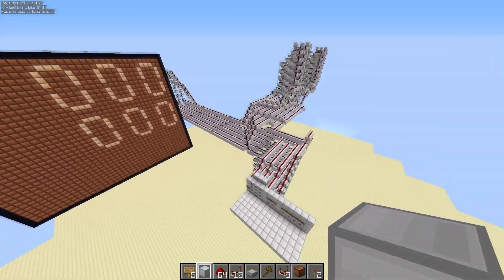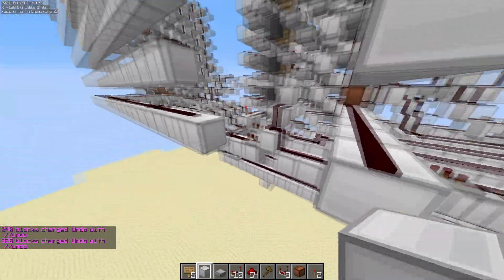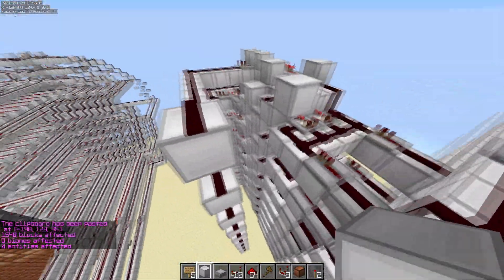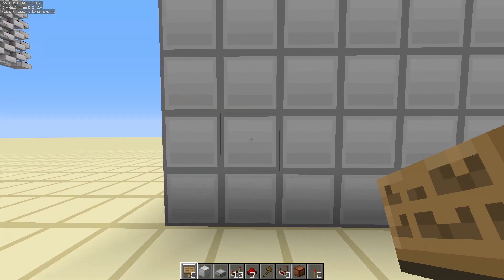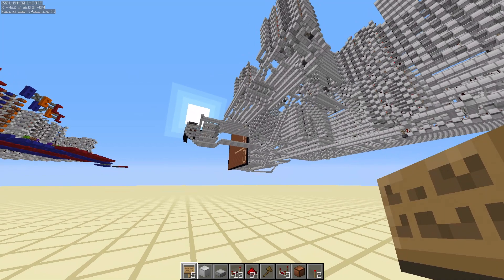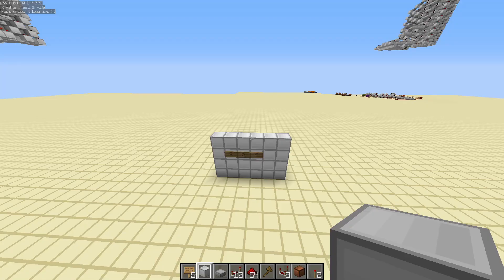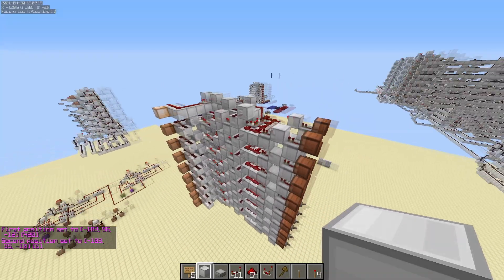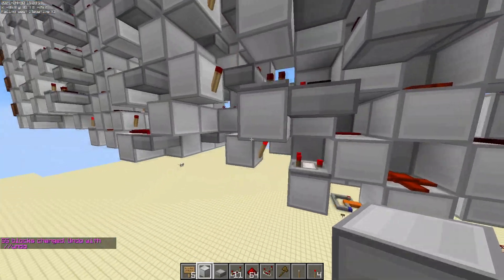Redstone Calculator Tutorial Part 4 - Addition and Subtraction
0:00 Introduction
0:16 Prepare A & B Lines
2:58 Hooking up Adder
4:38 Subtraction Explanation
8:08 Building the Subtractor
16:57 Hooking up Subtractor
17:47 Final test